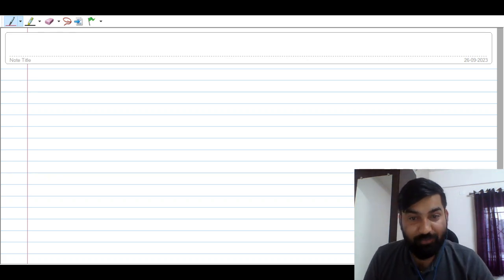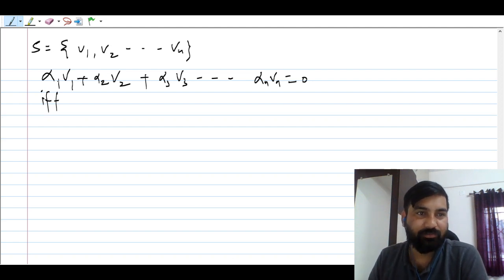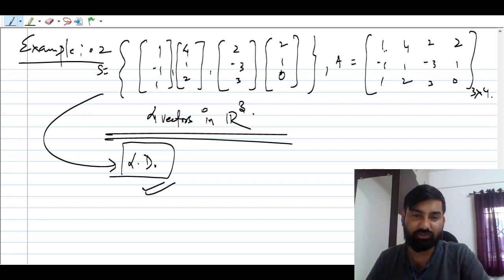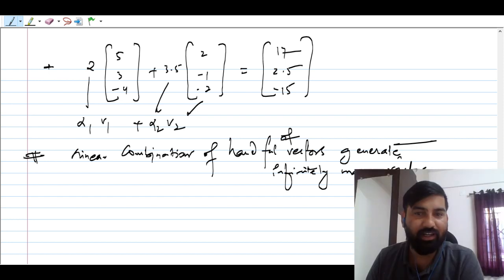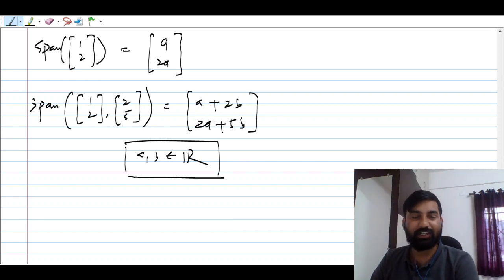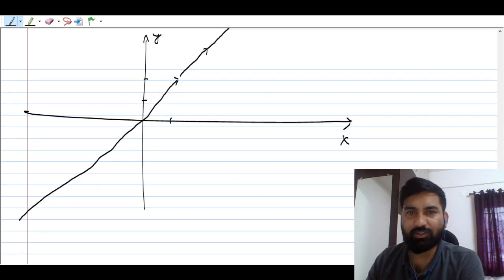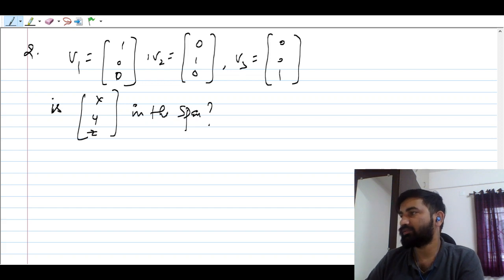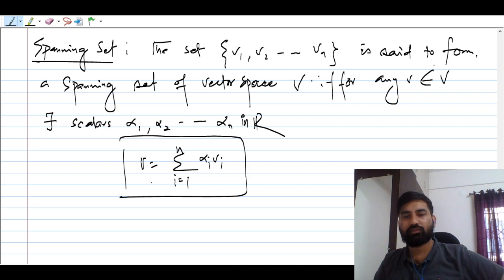What is Linear independence and Linear Span | GATE All Branches | ECE| EE | IN | CSE-DA |Aerospace